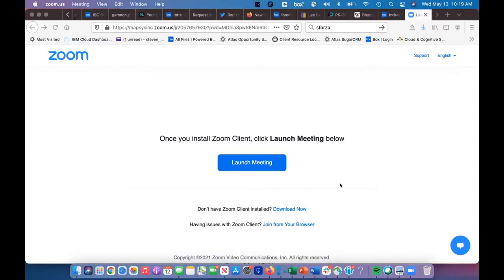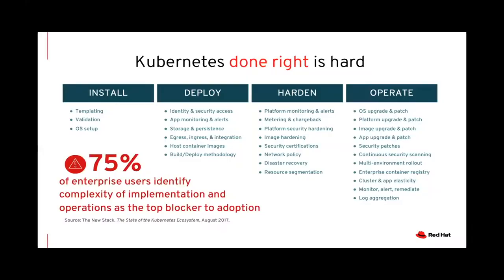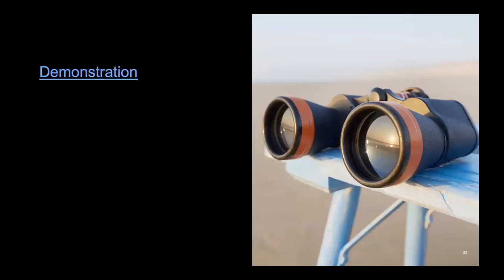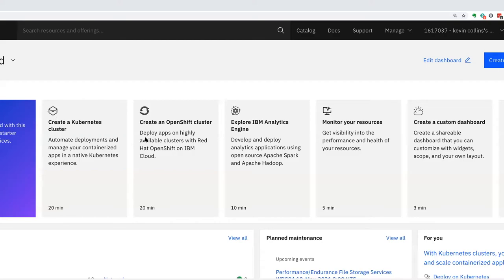nextGenIT IBMcloud Redhat Openshift